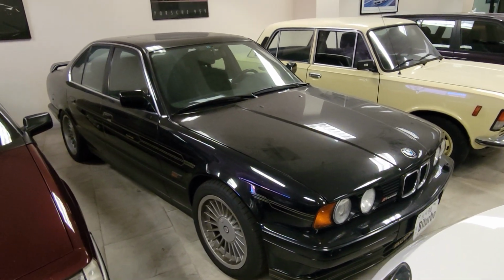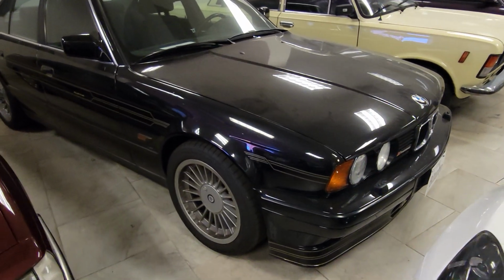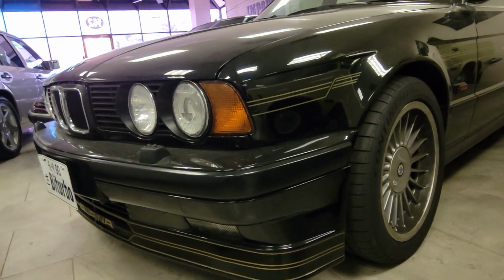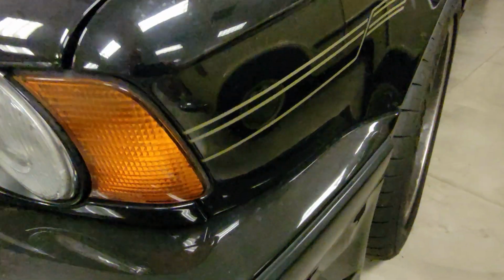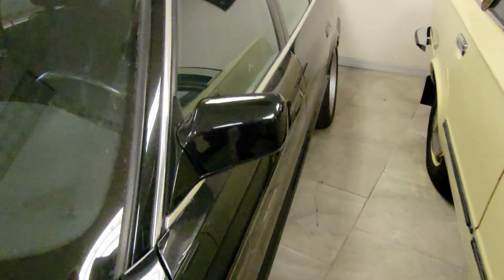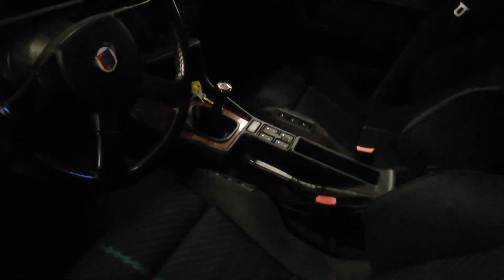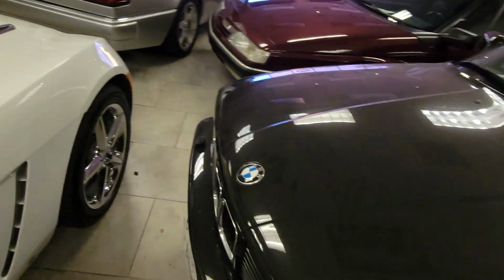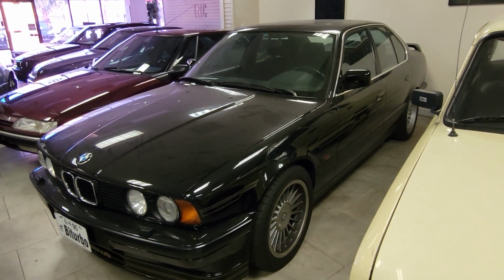1990 BMW Alpina B10 Biturbo quick walk-around